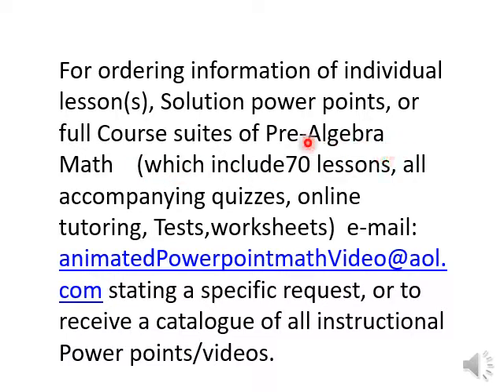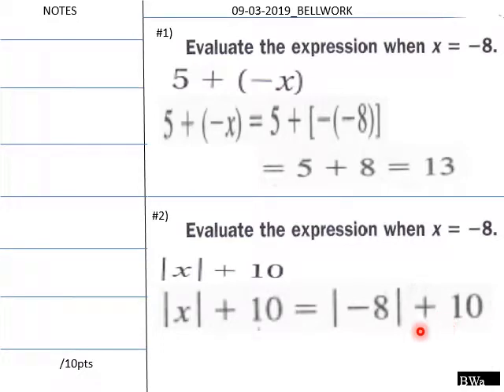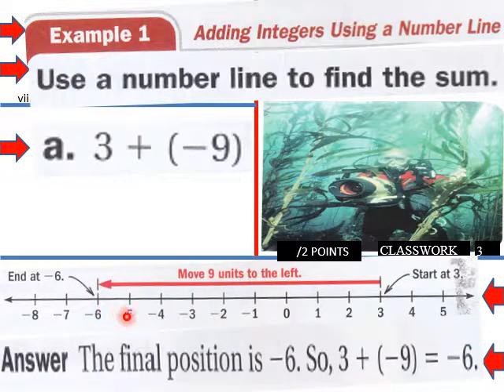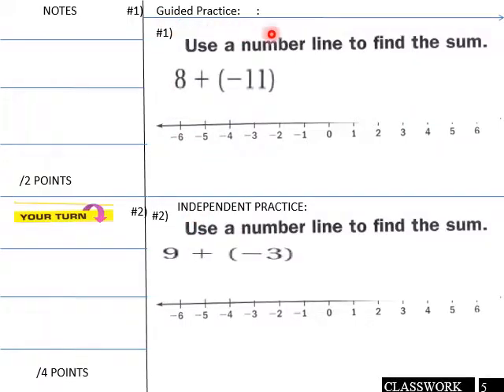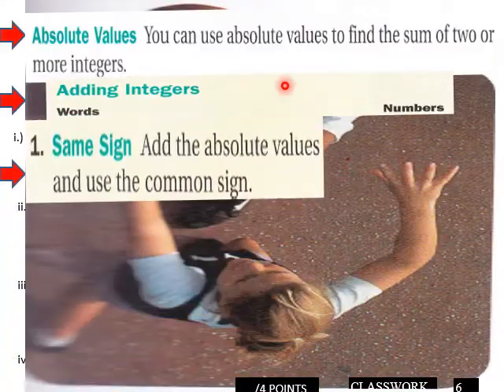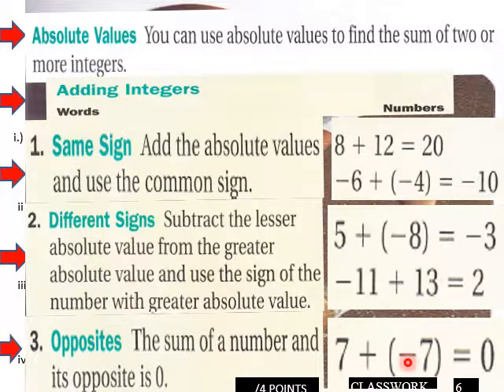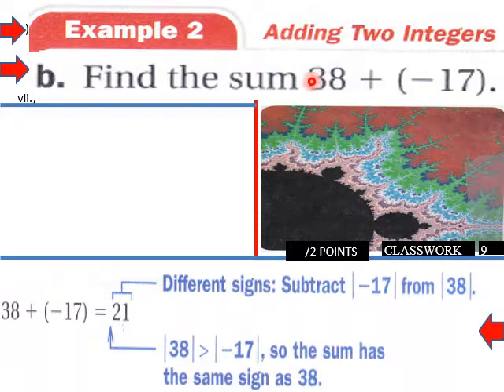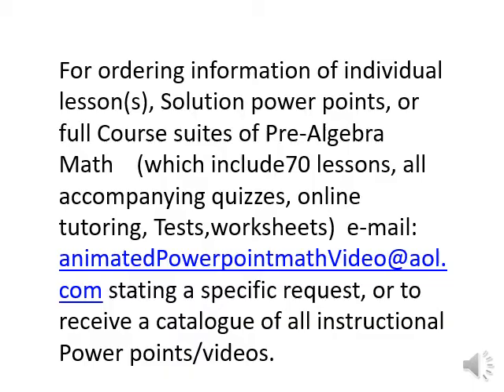p alg 1 5 L V Adding Integers Pt 1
CC Pre-Algebra lesson about "adding integers using a number line" .part 1 of a 3 part lesson. All course materials are available at e-mail